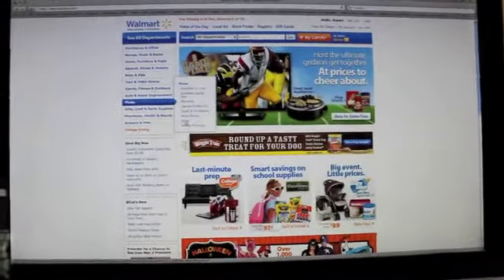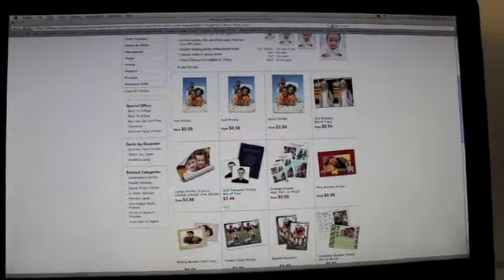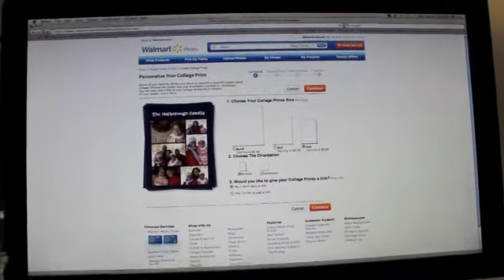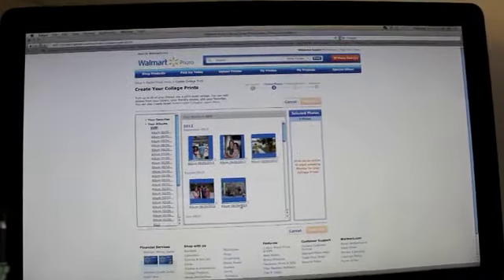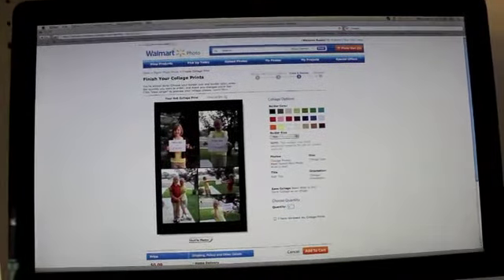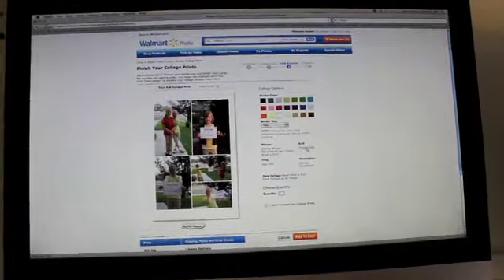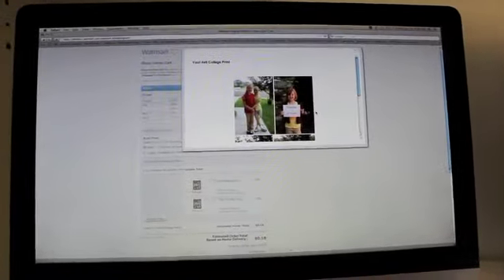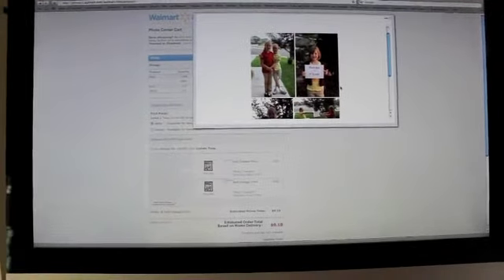Collage Prints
Collage Prints...a simple way to add more pictures to your layouts.

We post a new challenge every monday to help motivate and inspire you. Plus you will also find tons of other ideas and inspiration there as well.

Oh and did I mention that we also give away prizes to those who win?

Get your own by talking to your Kiwi Lane Instructor or visiting us here to locate an Instructor today.